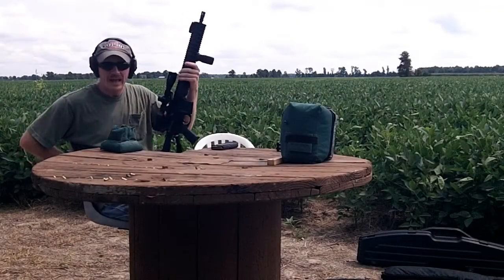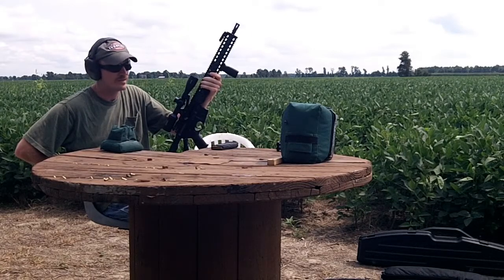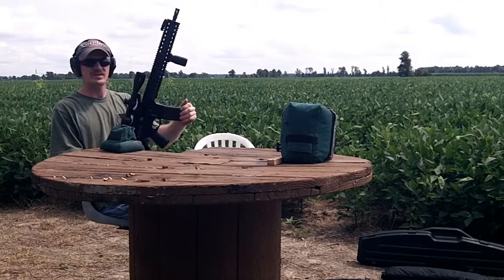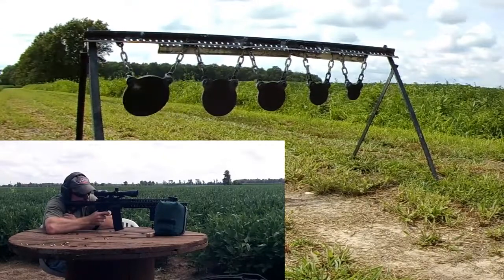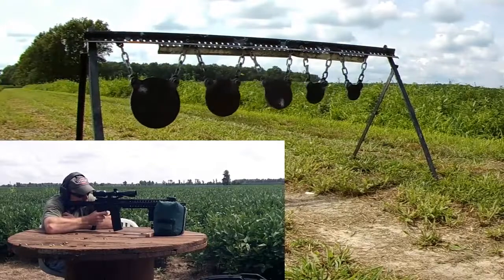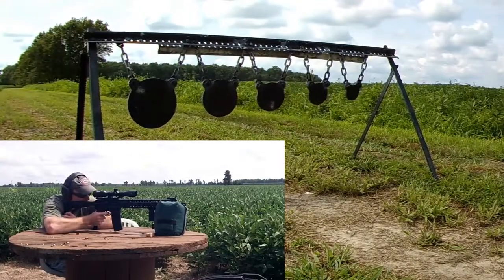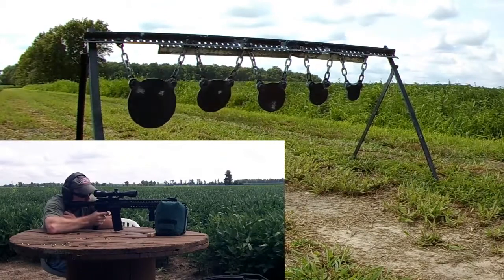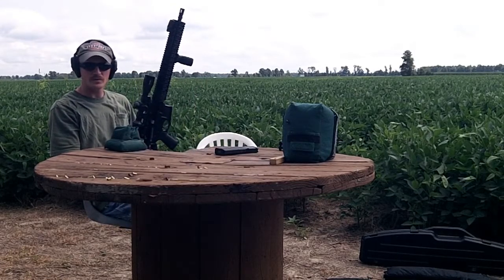AR-15 VS. 300 Yard Plate Rack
So the other day we tried the AR at 200 yds on the plate rack so I back it up another 100.  Shooting Wolf Gold .223 55g at 8, 6, 5, 4, and 3 inch targets.

Anderson Mfg. Lower
Palmetto LPK
Taylor Tactical Spring Kit
Magpul Grip and Stock
Hardened Arms 16" .223 Upper
Bushnell AR Optics 3-9x40 Scope on Burris PEPR Mount.

imitation or the use of any instruction shown in the videos is
AT YOUR OWN RISK. 243 Outdoors will not be held liable for any
injury to yourself or damage to your firearms resulting from